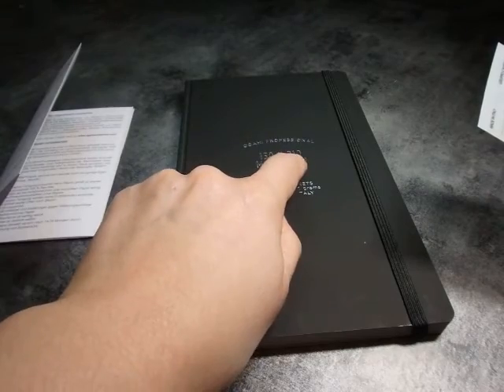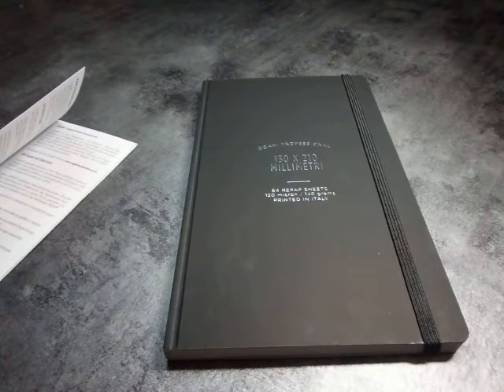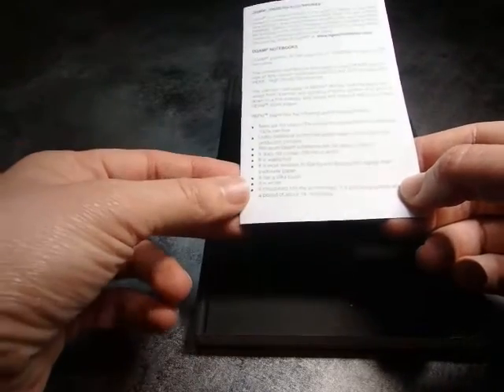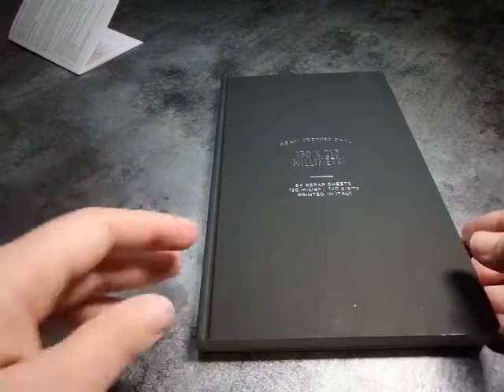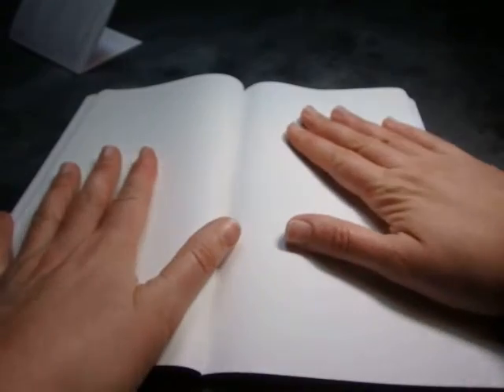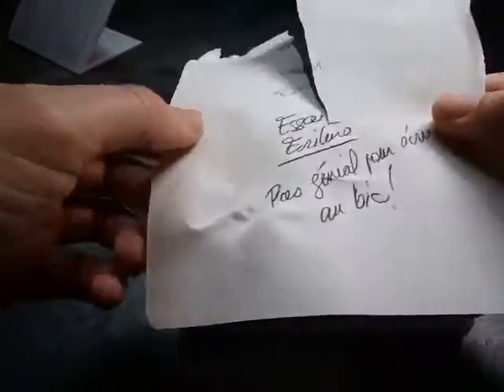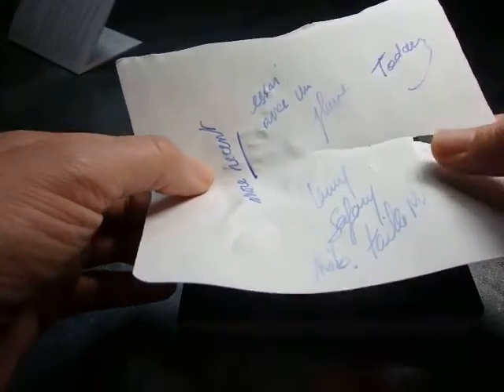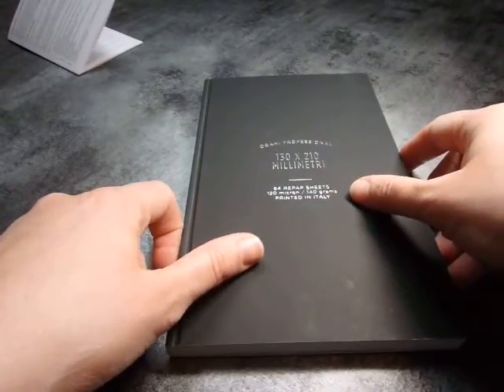My review of the Ogami stone paper notebook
Hi guys!
This one has been waiting for some time now on my desk, so here is the review of this Ogami notebook which has an amazing paper made of stone, amazing on the paper but not very practical when you actually write on it.